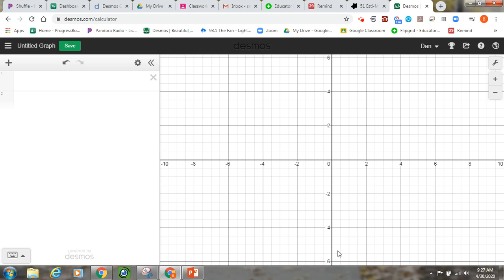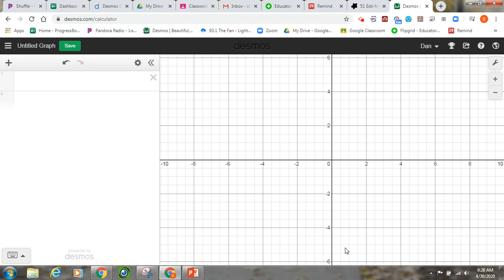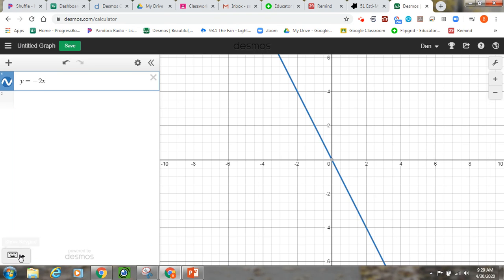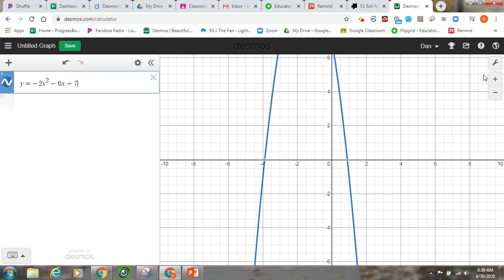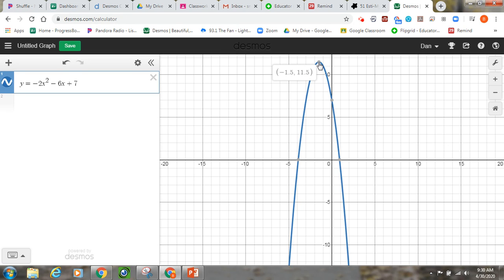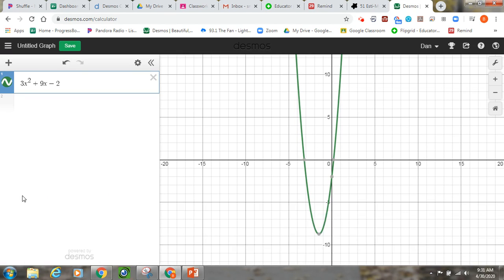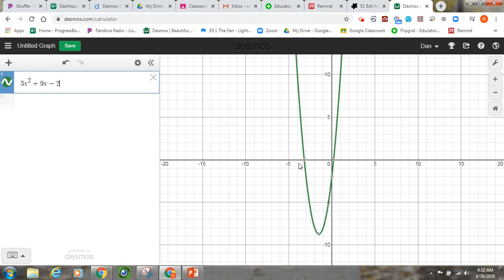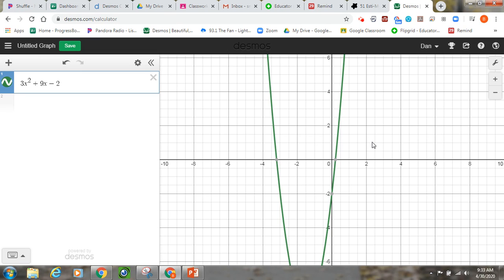Finding Minimum, Maximum, and Zeros